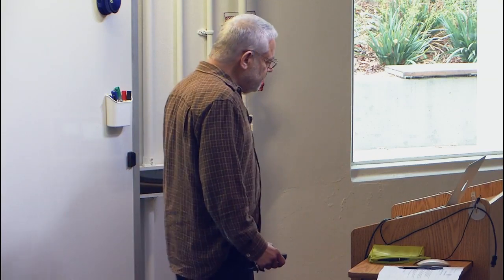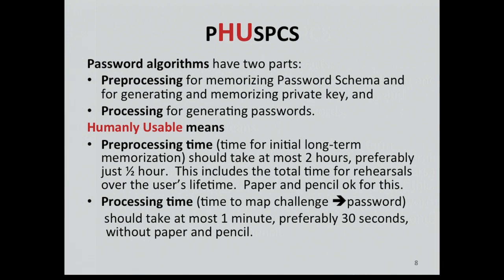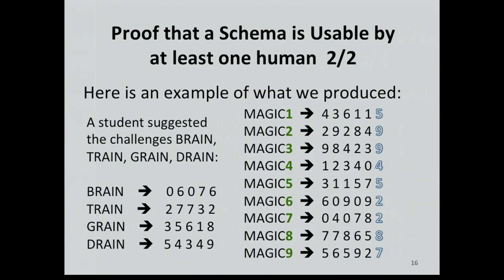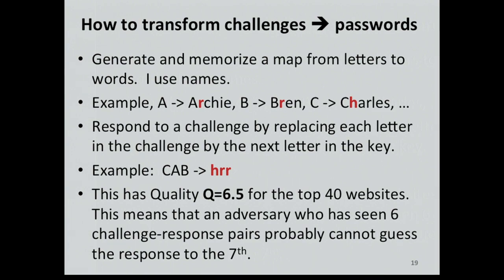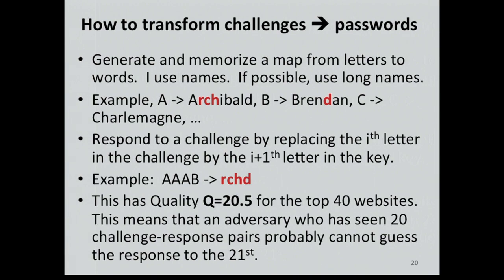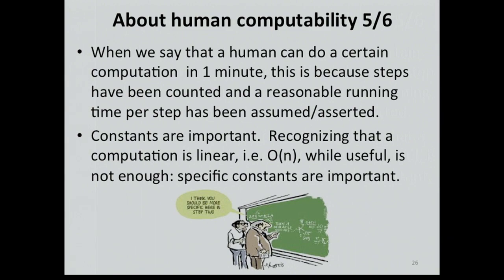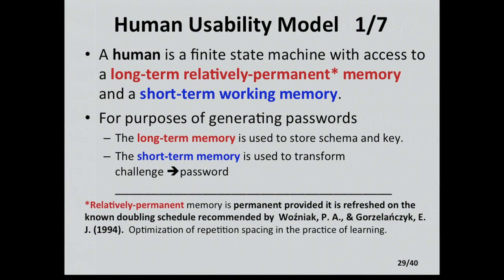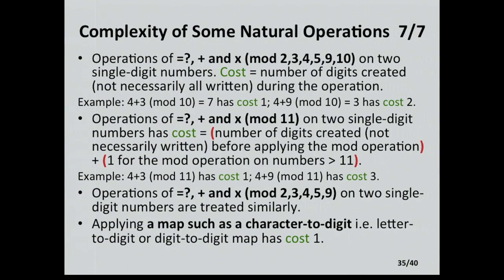Human Computation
Manuel Blum, Carnegie Mellon University
Connections Between Algorithm Design and Complexity Theory